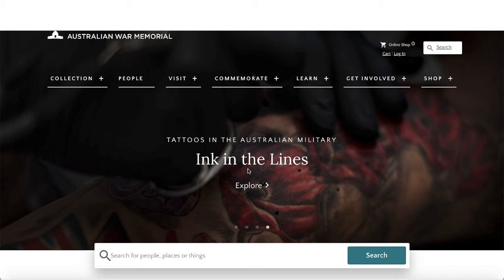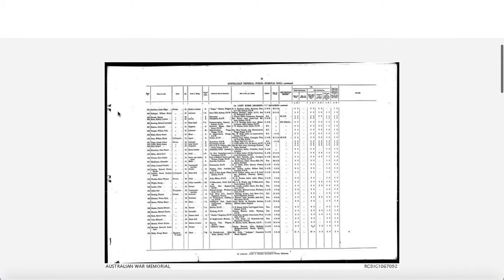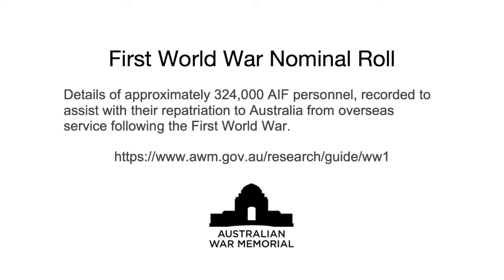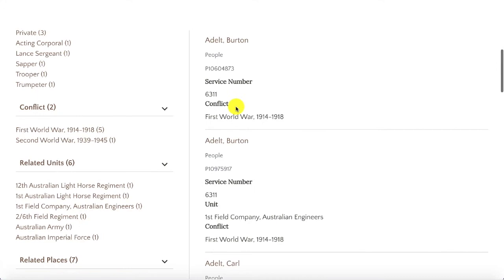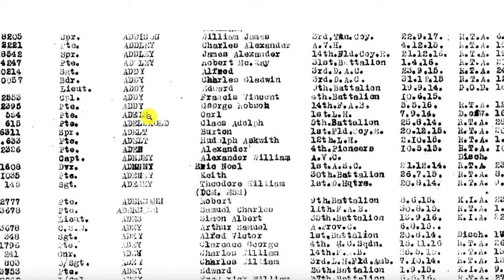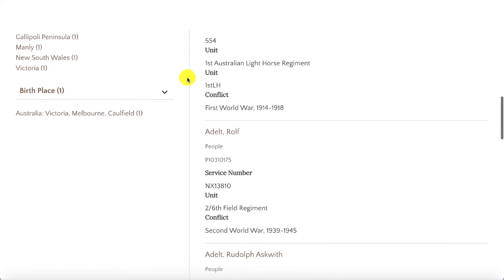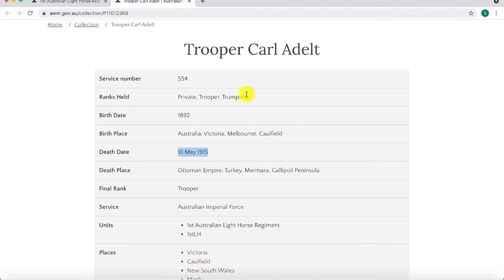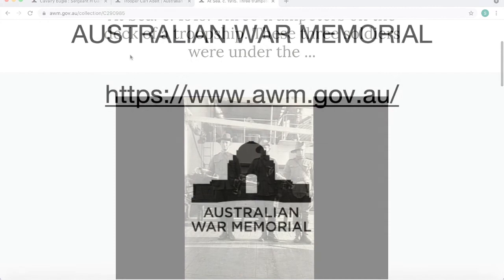Researching Soldiers in Your Local Community - Australian War Memorial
This video is part of the Royal Australian Historical Society’s NSW History project, Researching Soldiers in Your Local Community It aims to assist students, local historians and history groups, as well as any other interested party, in researching local soldier stories from recruitment to commemoration.

This video offers a detailed overview of the resources available on the Australian War Memorial website, including nominal rolls, photographs, and unit histories. We examine the World War I records of Trooper Carl Adelt and his two brothers, Burton and Rudolph, as well as Rudolph’s son Rolf who served in World War II. Use this video to find out more about the Adelt family, or follow along with your own local soldier.